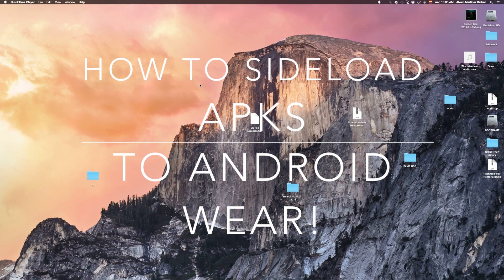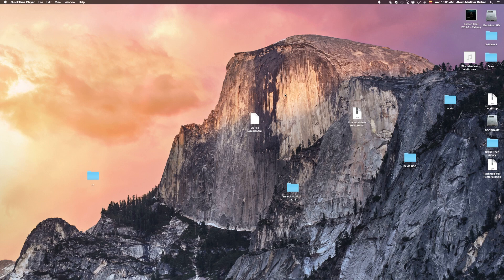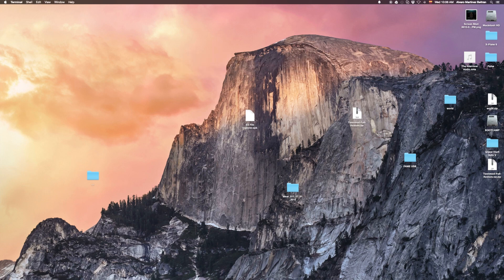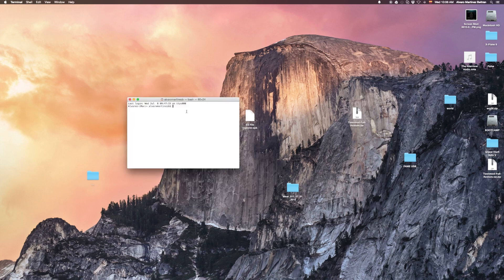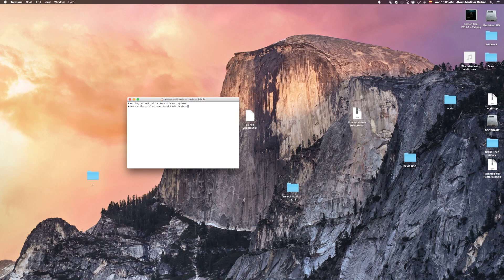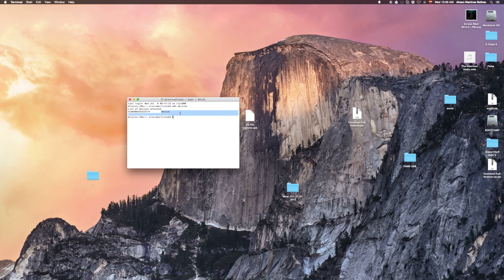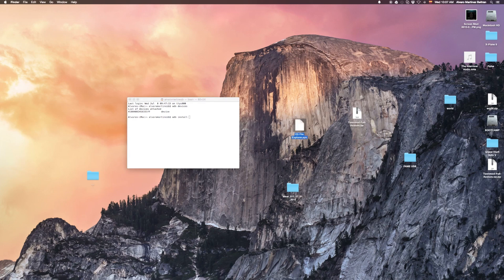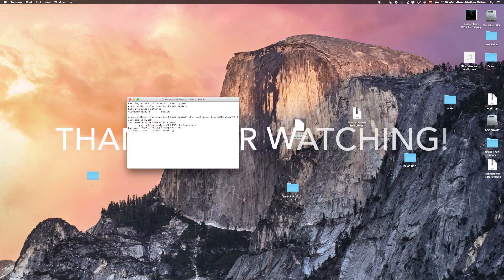Sideload APKs to Android Wear using Mac!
Hello! I have been asked a lot lately about how do i install apps on android wear!, well its really simple, I just sideload them using adb with my computer... this can be done using Mac, Windows, or Linux.

Here is a link on how to install the adb tools in the 3 platforms: